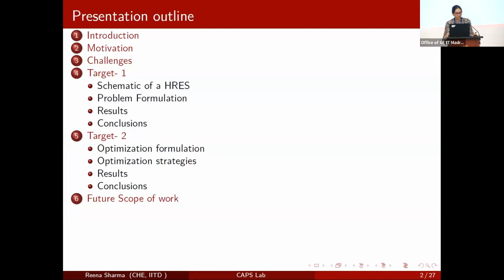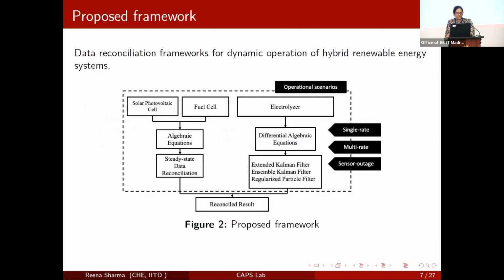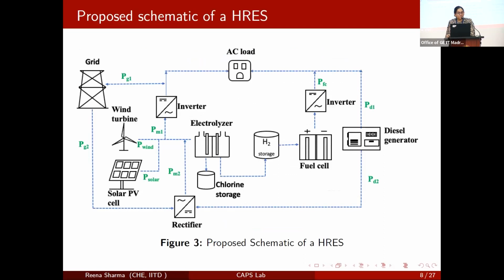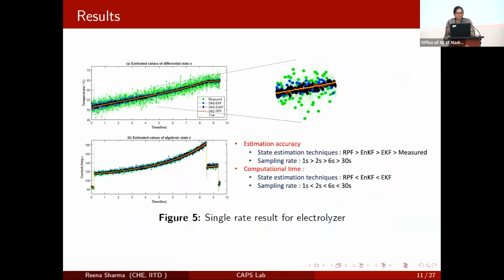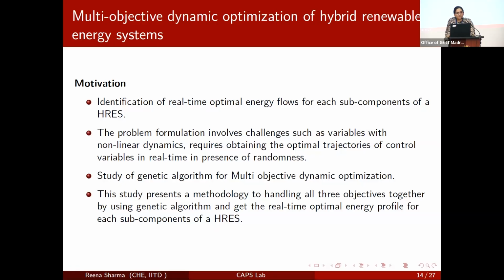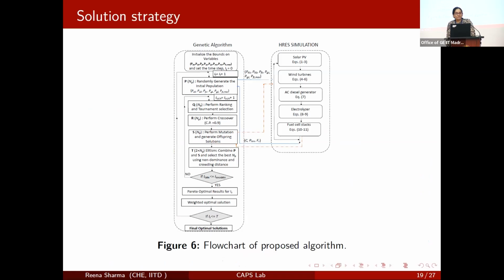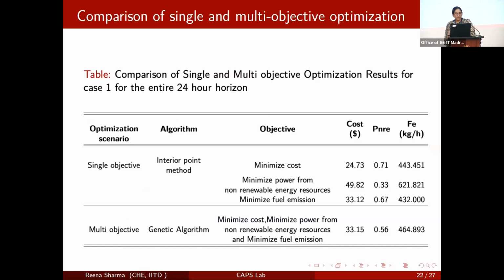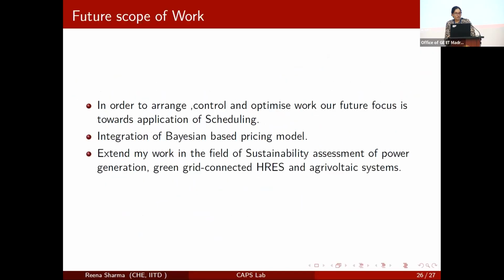Clean and Renewable Energy